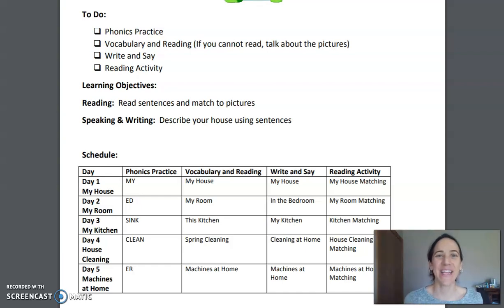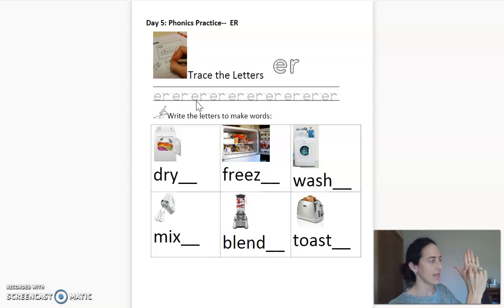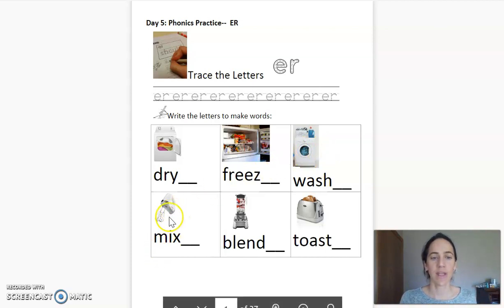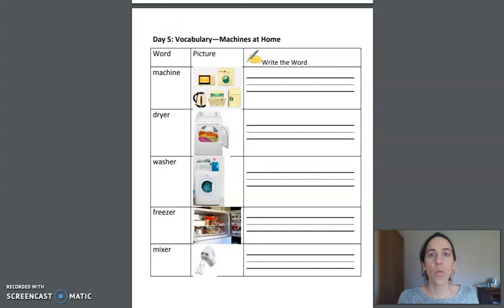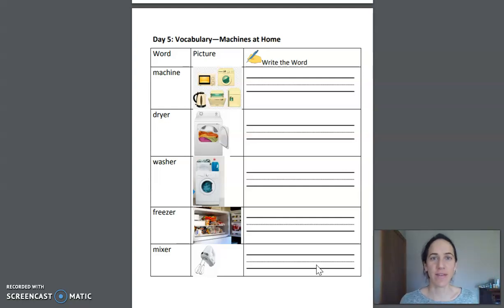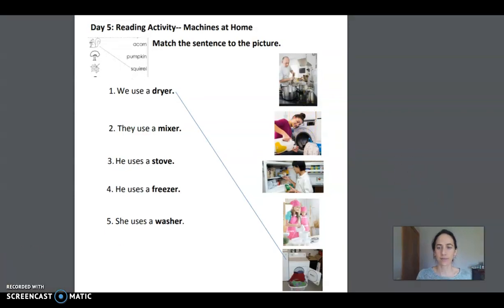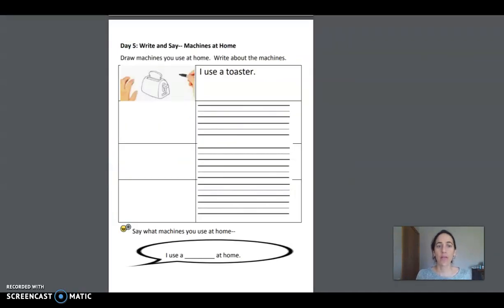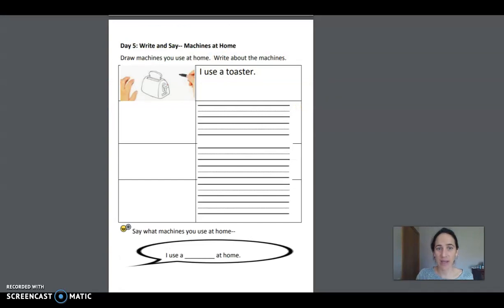Elementary Beginner ESL Week 4, Day 5 - Machines at Home